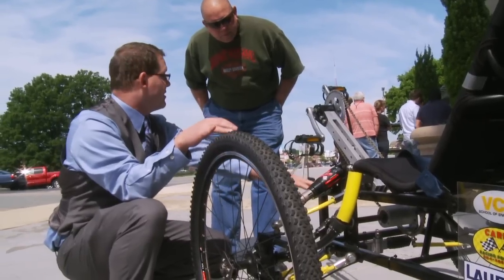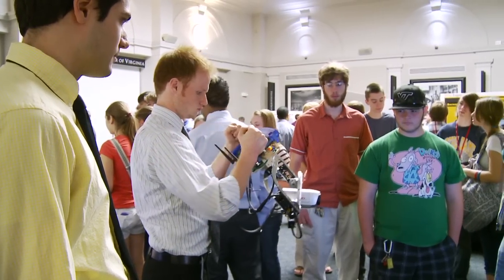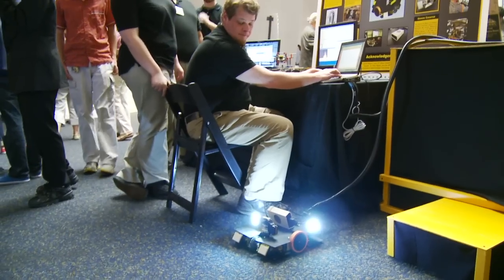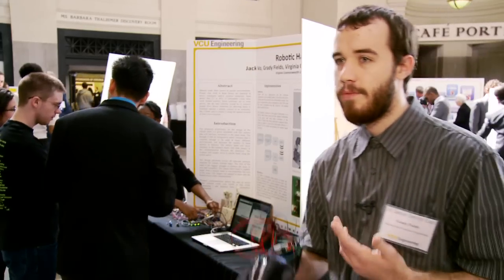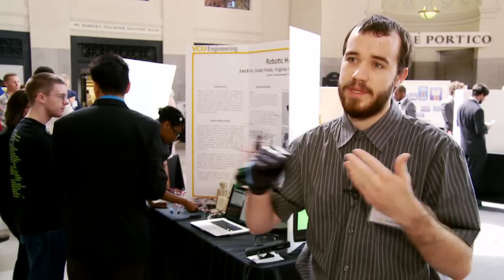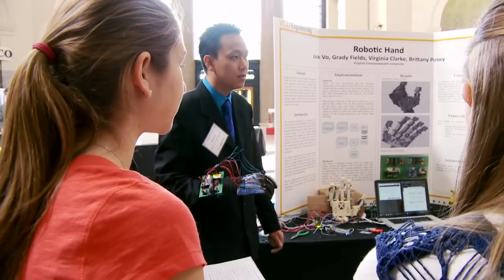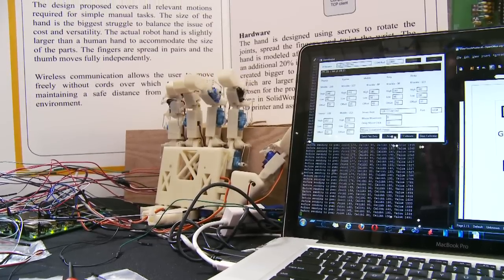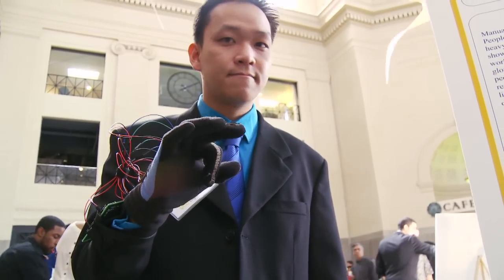Engineering Senior Design Expo 2012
The VCU School of Engineering Senior Design Show, an annual event, is the culmination of eight months of effort and allows engineering students to share their research and design prototypes with the greater Richmond community. The event was hosted by the Science Museum of Virginia